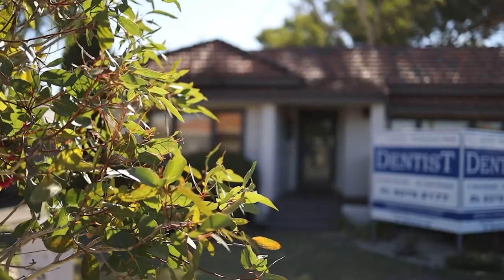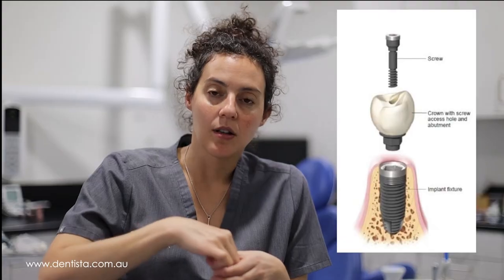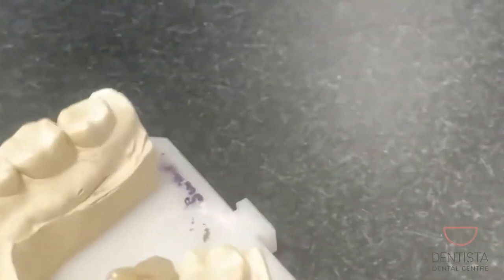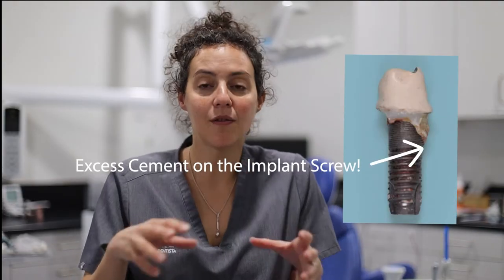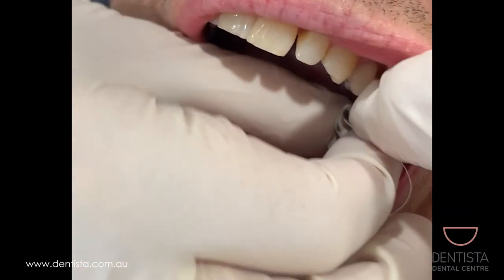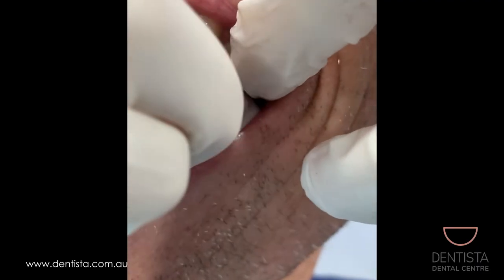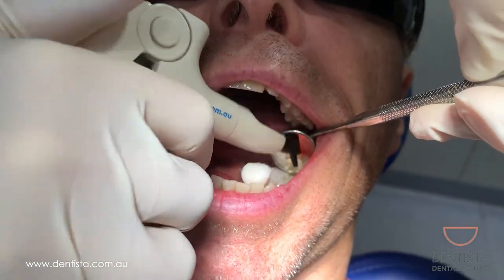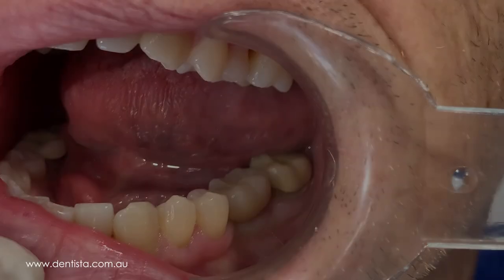A Screw in a Screw?! 🤯 How does a crown get attached to a dental implant?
A really common question I get when discussing implants with my patients is how their implant crown gets attached to their implant. Whenever possible, we prefer to attach the implant crown to the implant via a screw. The alternative is to cement the crown onto the implant. Cement can cause problems down the track which we want to avoid!

I have been a practicing Dentist in Morley, Perth Western Australia since 2010. With these videos I hope to inform and educate ways to improve your oral health, and explain common dental procedures. Through this channel I hope to take away some of the fear and unknown when it comes to visiting the dentist!

Transcript:
What you're going to see in this video is how the implant crown gets attached to the implant.

Intro scene

What is a little bit tricky to get our heads around sometimes is that, the implant itself is a screw, and then the way the crown is attached to the implant is also a screw. So the screw that attaches the crown to the implant goes down through the middle of the crown. Okay so there's a channel down through the middle of your crown, and that allows the screw to seat, and for us to use our drivers and our instruments to tighten that screw so its really nice and tightened to 35 Newton centimeters. We have a little torque wrench that we make sure its nice and secure.

Once we have done that, then that channel which is through the center of the crown, we fill up with white filling material. That way it looks like there is a whole complete tooth and nothing is going to get stuck inside there.

The benefits for having a crown attached to the implant with the screw, are that it is completely retrievable, so that if anything happens to your crown, like if it gets chipped or it needs to be replaced or repaired or if there's something going on with your implant and we want to take the crown off to check everything, we can easily remove it but without destroying the crown. The crown can come on and off.

The other way that implant crowns can be attached to the implant is that they get cemented. So this is how our crown gets attached to the natural tooth... it gets cemented on.  The disadvantage of using cement is that if you want to take it off... you have to destroy the crown and also its very hard to control where the cement goes on an implant.

Procedure on the live patient:
So the first thing we have to do is take off the healing abutment. Its the little protective cap that screws into the implant so that the gum can heal around it. It's titanium, with different colors corresponding to the different sizes of the implant. You can see that this one here is gold.

And there is a really nice healthy looking gum, you can see that there is a really good thick band of attached gum there.

We've tried the crown in, checked the contacts, and we just screw it in to finger tightness. We then take an X ray to make sure everything is seated well into the implant. Once we have confirmed that everything is fitting beautifully, you can see here we have the torque wrench and we are torqueing it around to 35 Newton centimeters to make it really nice and secure. there it is.

After filling most of that access channel with Teflon tape, we fill the top part with white filling material. This way, it looks just like the ceramic.. its nice and strong so you can chew on it properly, but if we every need to remove the crown for whatever reason, we can easily drill through that white filling material, remove the Teflon tape and access the crown.

There it is looking very nice. This will give a really long service life and good function